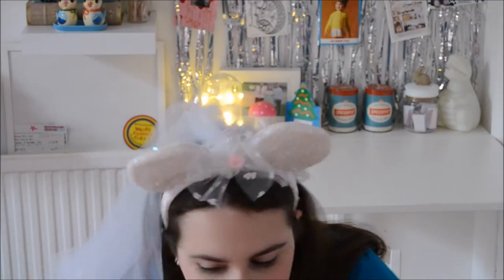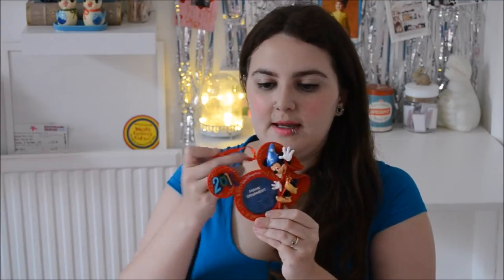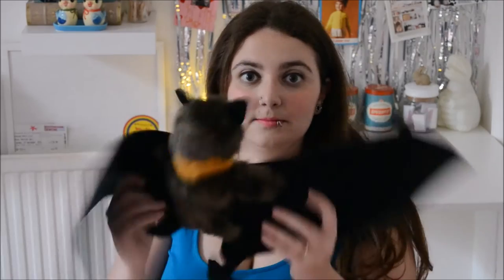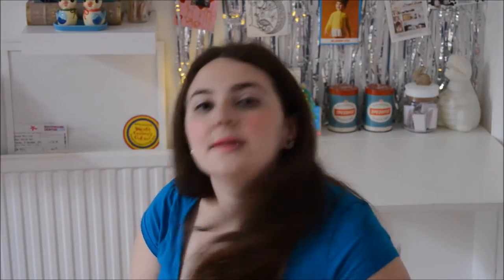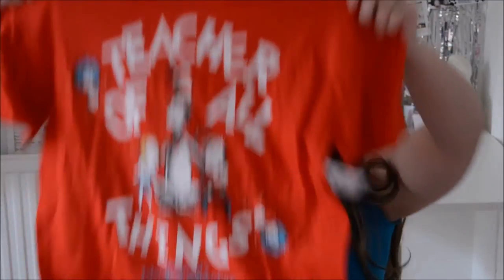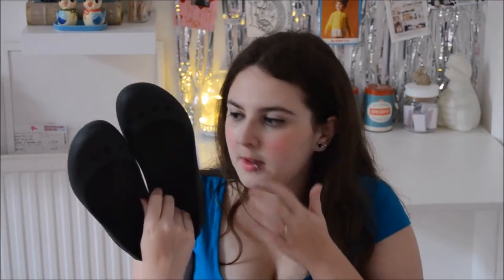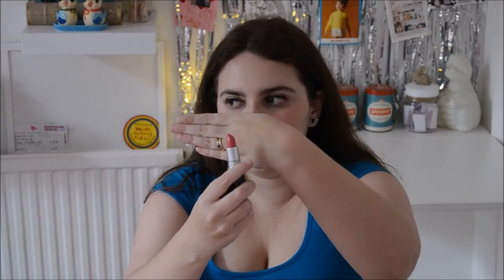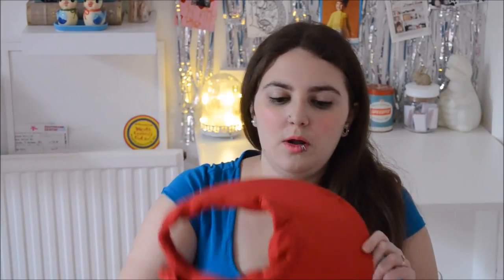Florida Haul: Disney, Universal Studios, MAC & Sephora